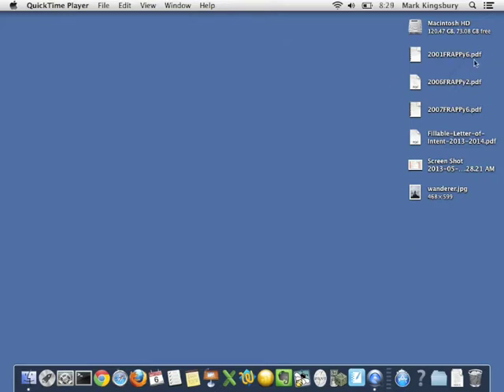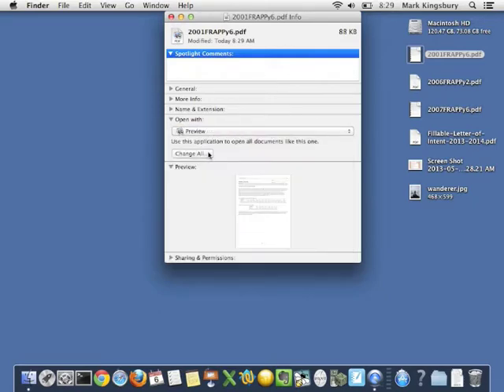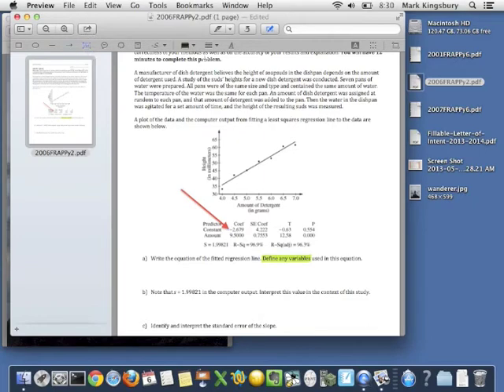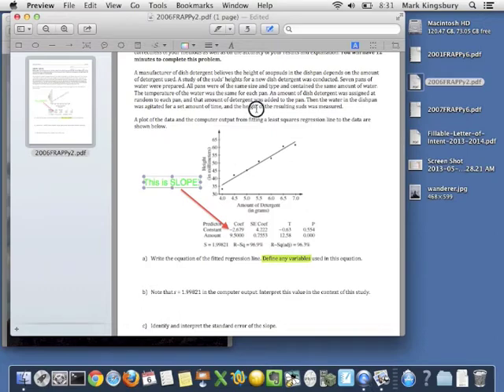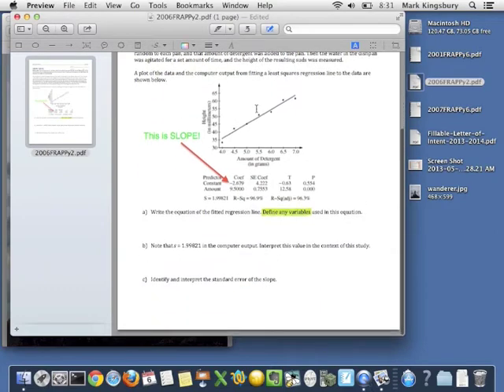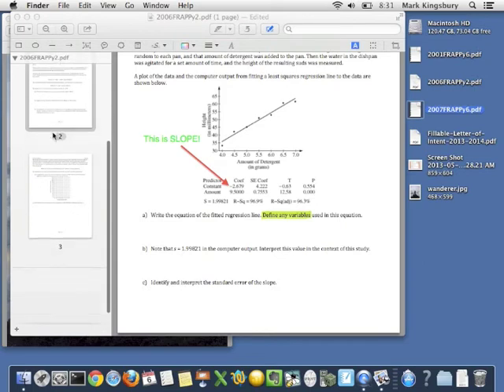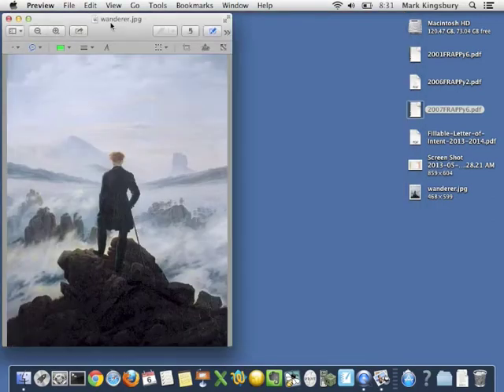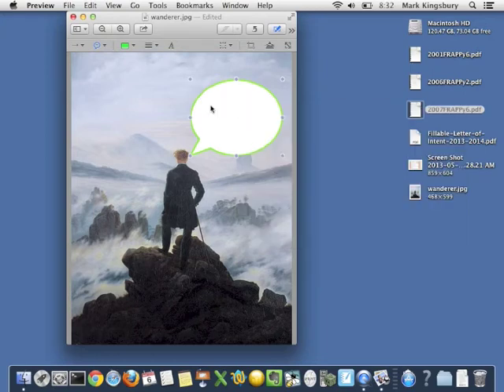Preview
Shows how to view and edit .pdf files with Preview.